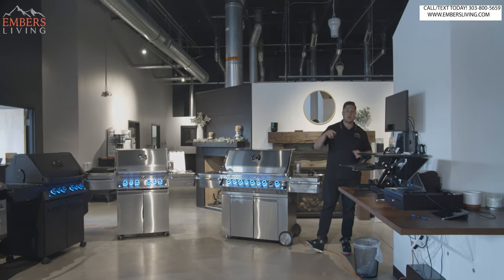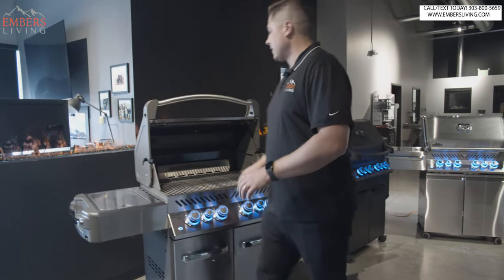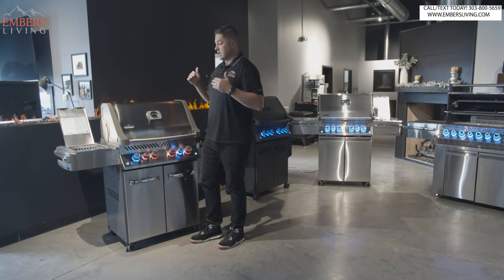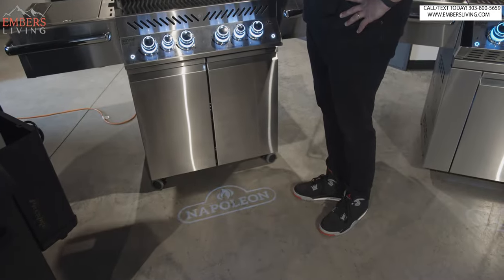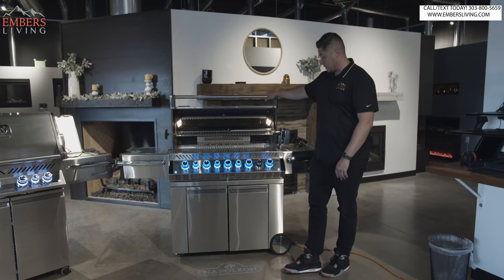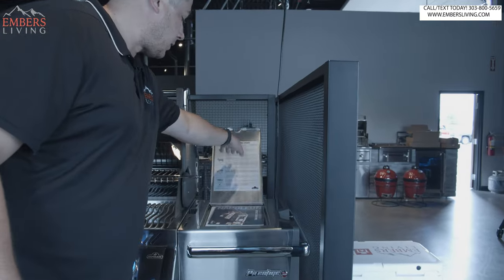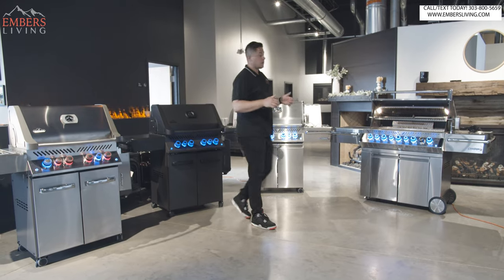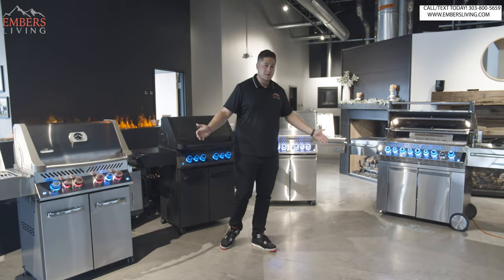The Whole Napoleon grill Family Together! (What prestige model should I buy?)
What a sight to behold! Its Gorgeous, The whole Napoleon line up is here at the shop and we are in awe.

In this video we go through the different features and awesome specs these guys have.

First we start off with the classic prestige model. The best seller here at Embers living. This thing has awesome knobs that tell us when our burners are on indicated by red lights. You can get this thing with or without a side burner and a rotisserie kit. Lets be honest who wants to buy a grill with out those things?!

Next we move up with the Prestige Pro. This guy has some awesome build quality and awesome features. This guy is basically the regular prestige just with more bells and whistles. We actually start seeing a big difference when we move up to the PRO 665. With the Pro 665 we get all the previous features with a better cart and a wayyyy bigger cooking area.

Now things really start to get awesome with the Pro 825... Let me explain. We get two whole grills in one whole cart! Literally insane. We get our own covered with a hood inferred system. This guy will get hot and cook some nice steaks. A master at searing any red meets for you! We basically are getting an outdoor kitchen within one grill. Another awesome feature we get with the Pro 825 Is the fact we get a high BTU side burner. We can boil water and we can use a wok pan on this guy.

We hope you enjoyed this video and helped you pick the right Napoleon grill for the job!